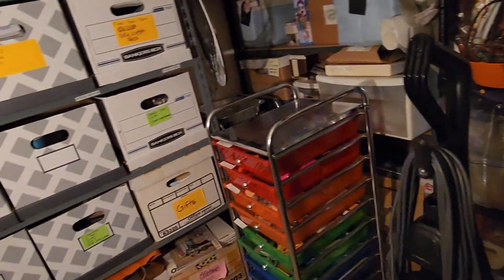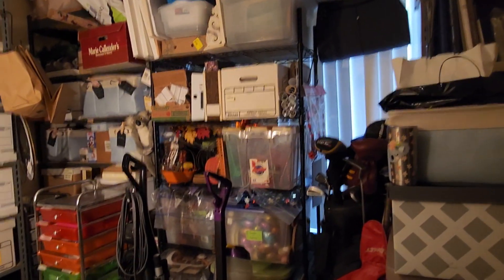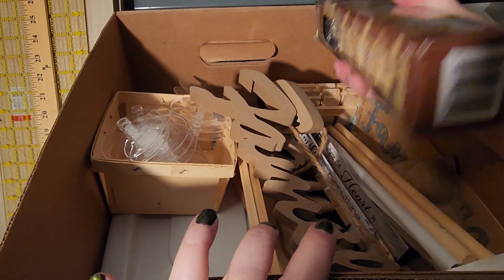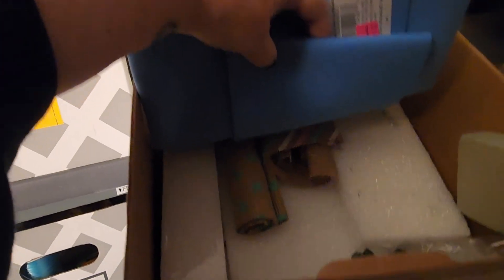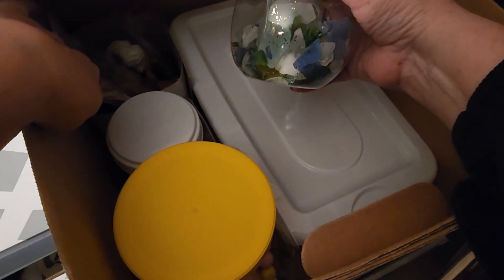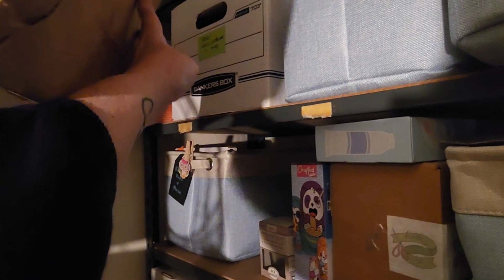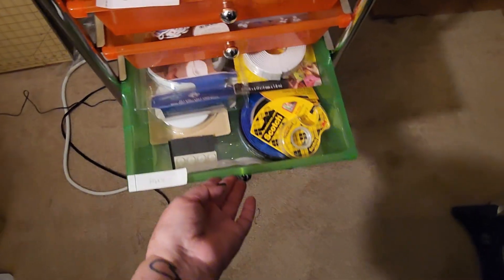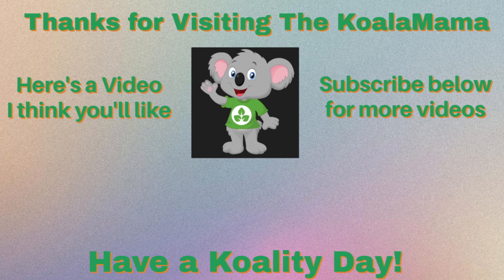REAL LIFE Craft Supply Organization for a Small Space | Craft Organizing Ideas for an Apartment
In this 4th video in my series on organizing craft tools and supplies, I share my own craft supply organization for a small space, as I do live in an apartment and do not have a dedicated craft room.  As you’ll see, I’m not quite as organized and you might think, but it’s real life, and that’s what I like to share.

Most of all, I hope that you have a Koalaty Day!

My eBay store

Craft smart Acrylic Paints
Folk Art Metallic Acrylic Paints
Dual-tip Paint Pen Set
Metallic Paint Pen Set
Brush Washer
Fiskars Ergonomic offset scissors
Fiskars Precision snipping scissors
Fancy Embroidery Scissors
Crafting Knife
Rotary Cutter
Self-healing Cutting Mat
Hot Glue Gun
Colored glue sticks
Mini Glue Gun
Heat Gun
Sizzix Die Cutting & Embossing machine kit
Cricut Maker 3
Cricut Explore Air 2 Kit
Cricut Joy Xtra kit
Cricut Accessory Bundle
Soap Making Kit
Candle Making Kit
Epoxy Resin Kit
Jewelry Making Kit